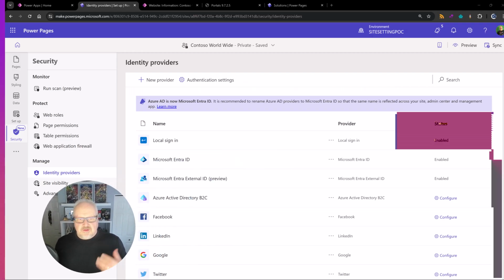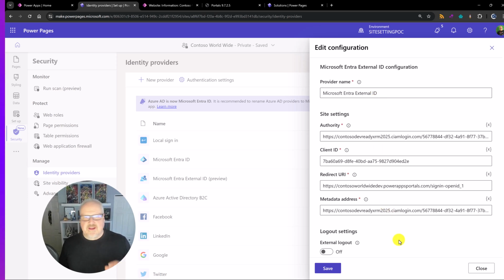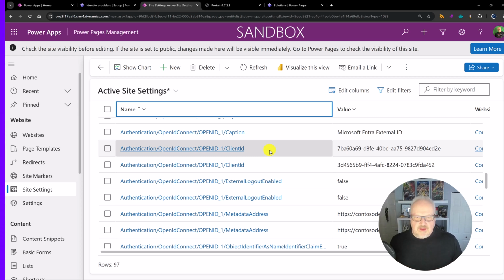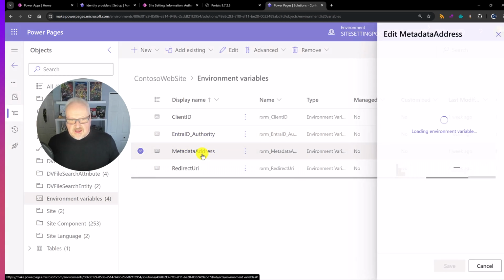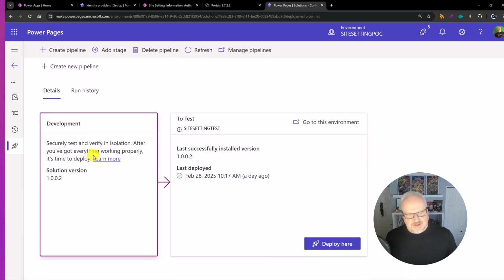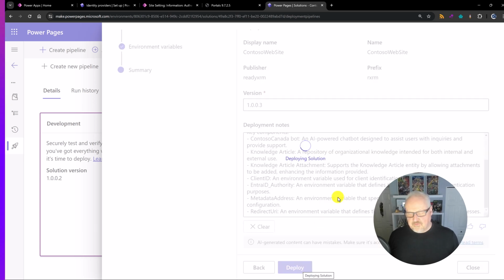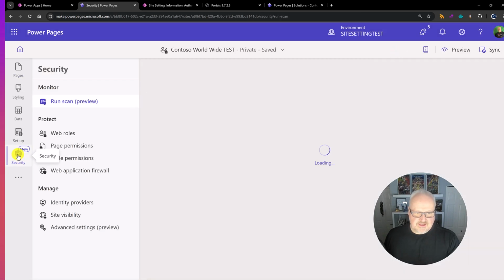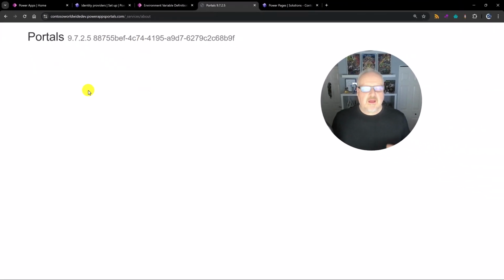Power Pages: Site Settings as Environment variables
In this video, Nick shows how to store PowerPages site settings values as environment variables.